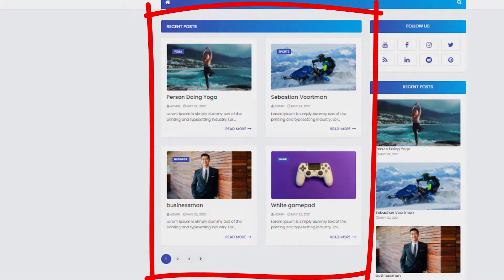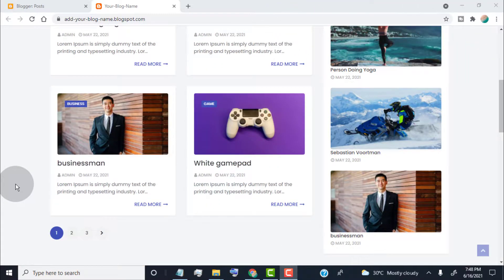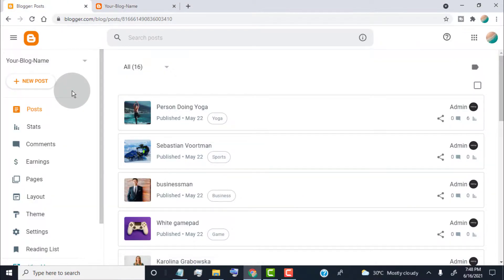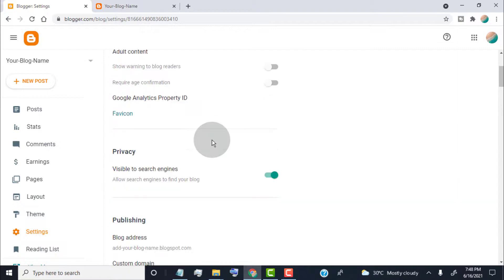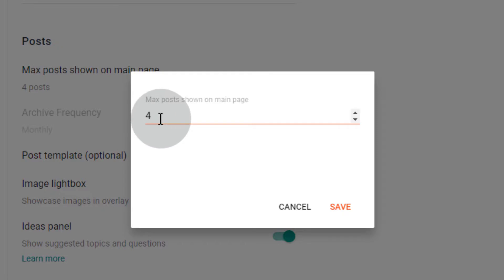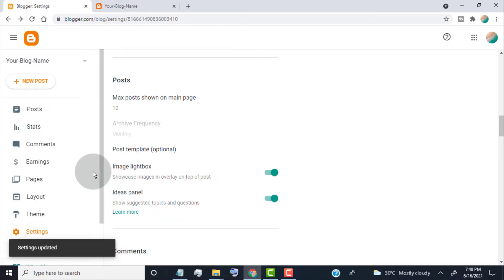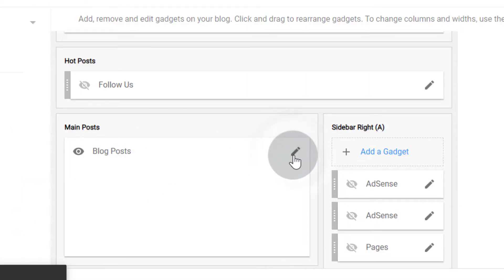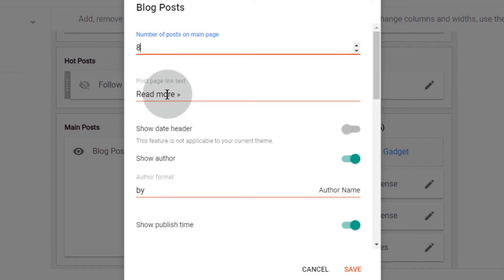Change Number of Posts Displayed on Home Page - MAXSEO Blogger Template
How To Change Number of Posts Displayed on Home Page - MAXSEO Blogger Template for default blogger theme Change Max posts shown on Label Page - MAXSEO Blogger Template

✅ Steps to Change Number of Posts Displayed on Home Page - MAXSEO Blogger Template

- Open Your Blogger Dashboard
- Click on Settings.
- scroll down & go to the posts section.
- click on Max posts shown on the main page.
- Now, change the number which you want to show.
- Now the second method is.
- click on layout.
- Now here,
- you can find blog posts widget.
- click on the edit icon.
- now, change the number, to display the number of posts on the Main page.
- done.